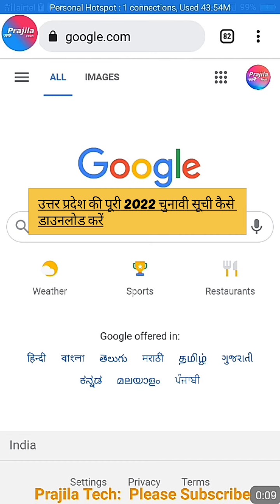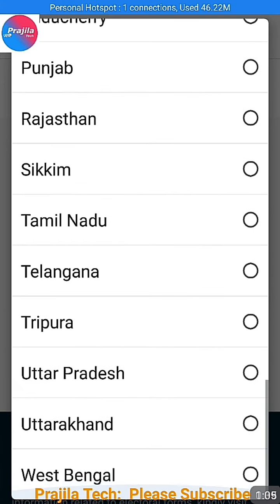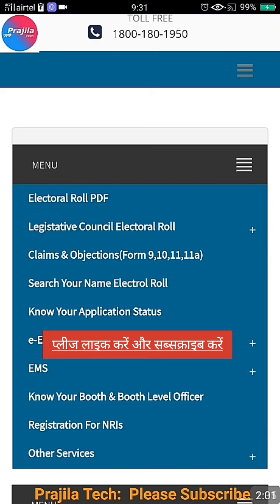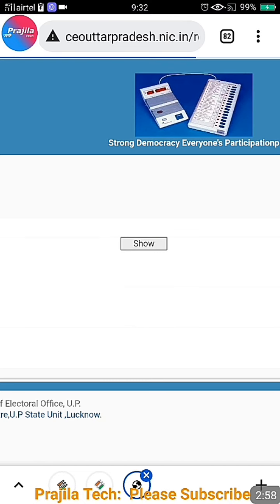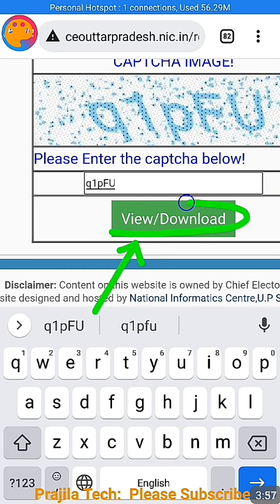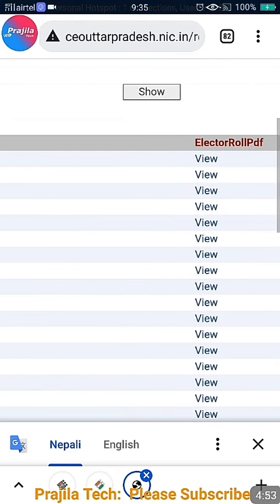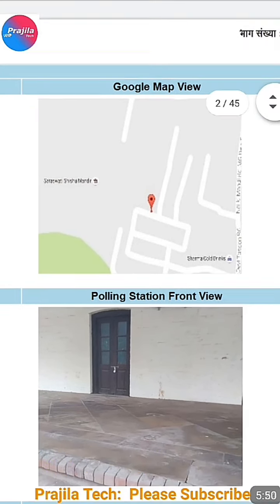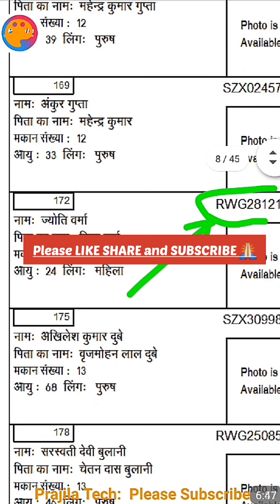2022 Electoral Roll List Of Uttar Pradesh | UP 2022 Poll Voters List Download |यूपी 2022 मतदाता सूची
उत्तर प्रदेश की 2022 मतदाता सूची कैसे डाउनलोड करें। यूपी के 2022 विधानसभा चुनाव में मतदान केंद्र की जानकारी और मतदाताओं के नाम कैसे खोजें
how to download 2022 electoral roll of Uttar Pradesh. how to search polling station information and voters name in the 2022 assembly election of UP.
You can also search for your name and the Election ID number in the list if you forgot the same.
There is no need to create username password and you can search any persons name in any polling station in UP online for the 2022 election.